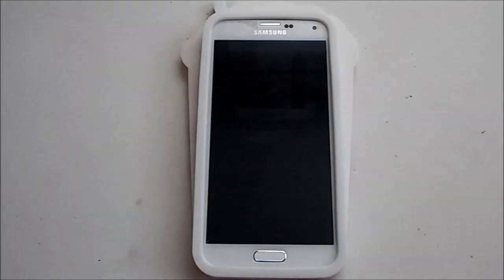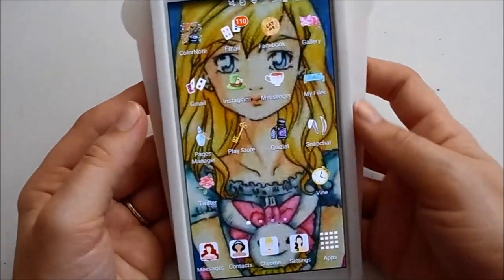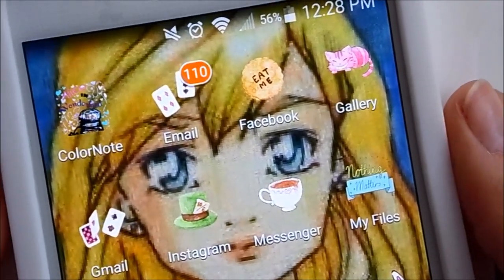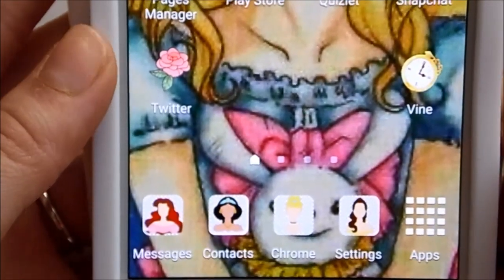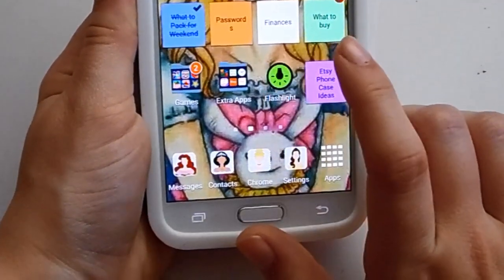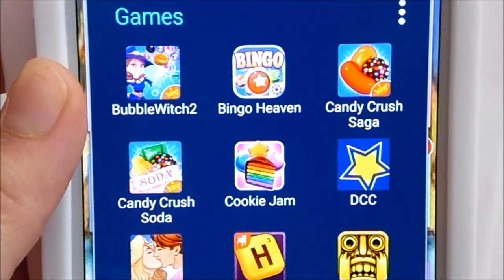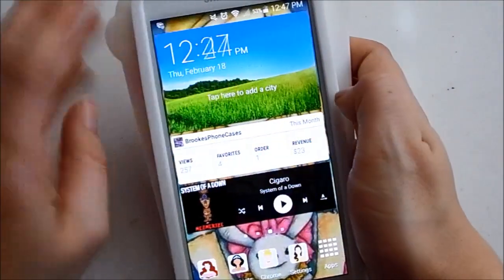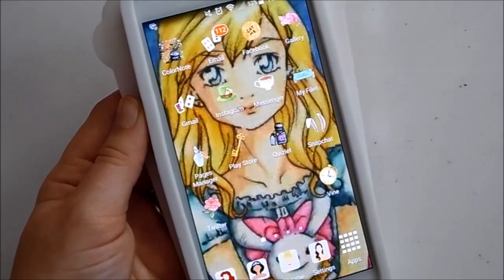Updated What's on my Samsung Galaxy S5! (2016)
Hello Everyone! :]
In this video I am showing you all an update of What is on my Phone, the Samsung Galaxy S5. I hope you all have a wonderful day, and I will see you all in a new video next week!